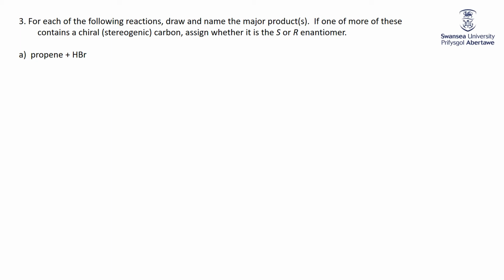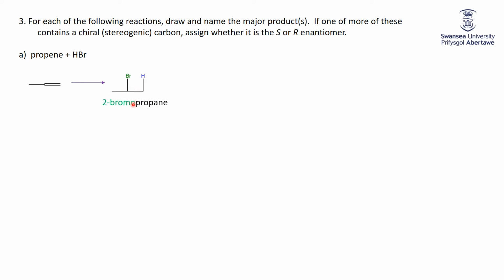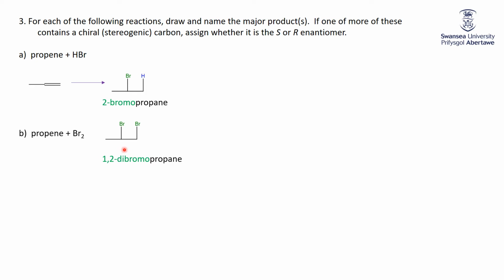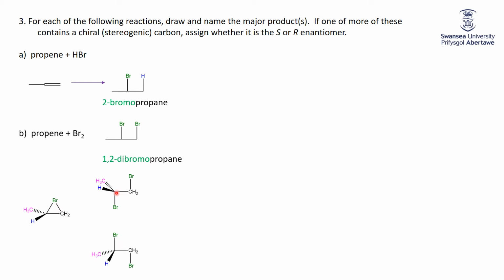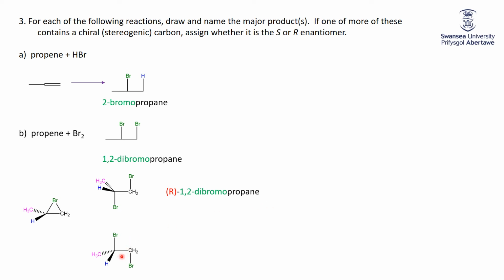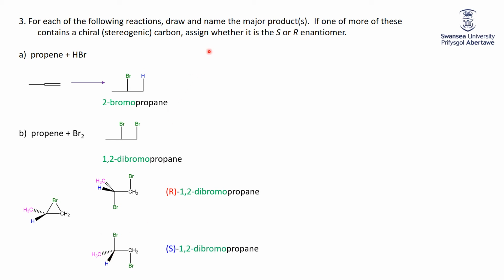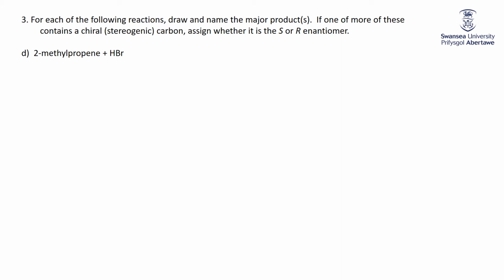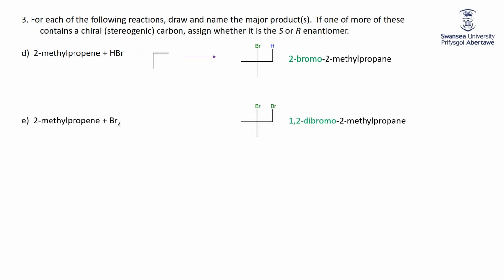Alkene worksheet Qn 3